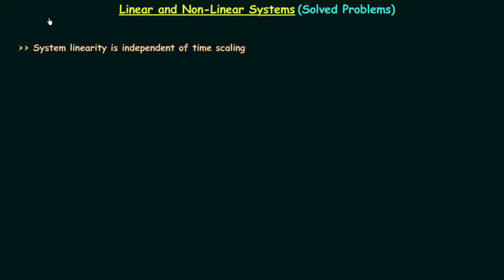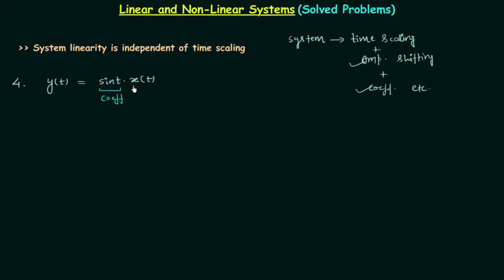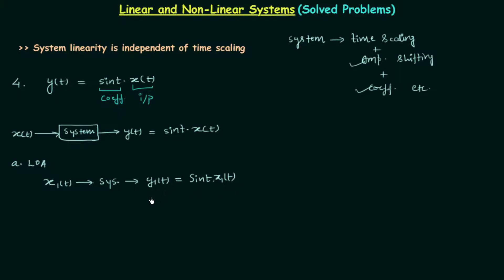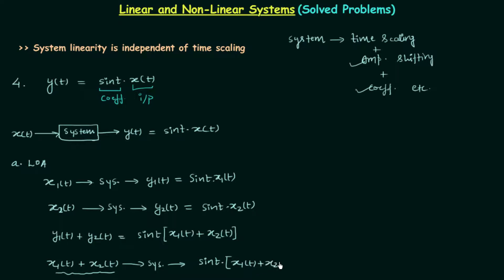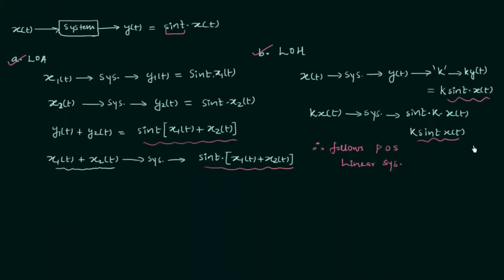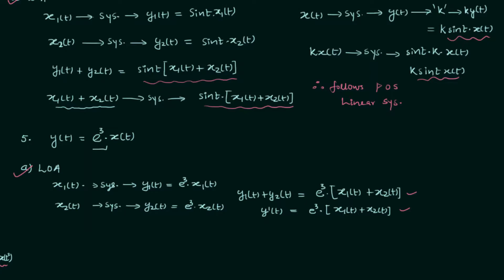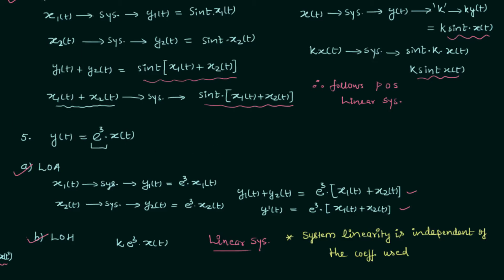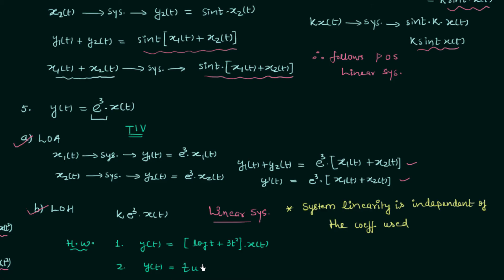Linear and Non-Linear Systems (Solved Problems) | Part 2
Signal and System: Solved Questions on Linear and Non-Linear Systems.
Topics Discussed:
1. Linear and nonlinear systems.
2. Effect of coefficients on the linearity of a system.
3. Solved examples of linear and nonlinear systems.
4. Homework problem on linear and nonlinear systems.